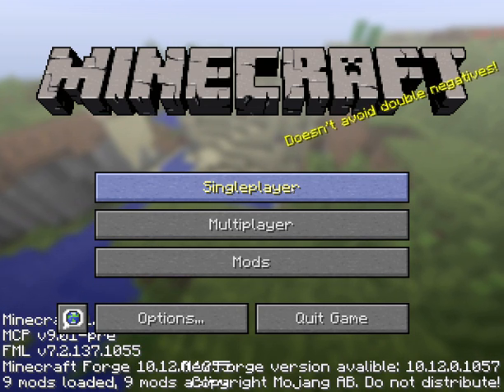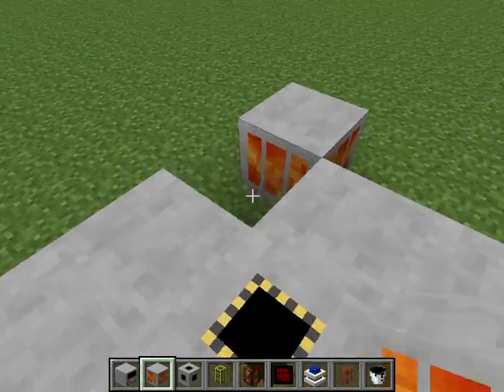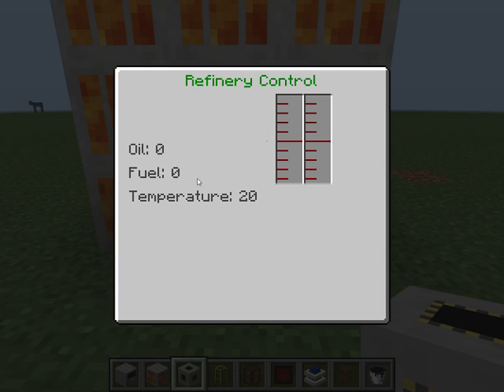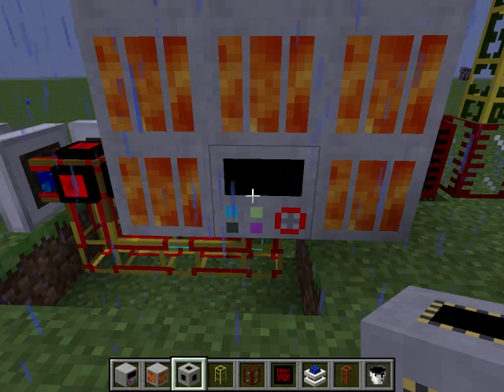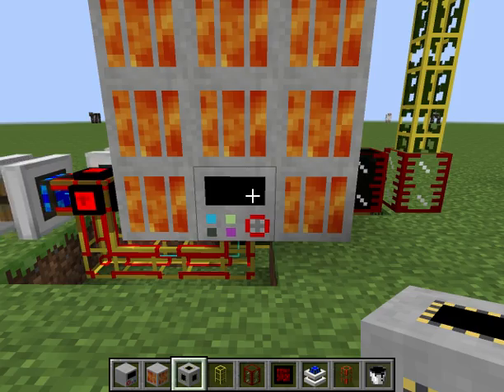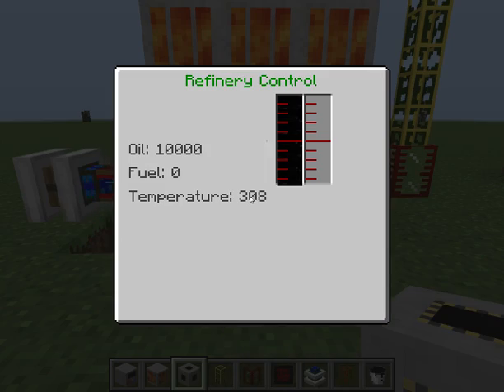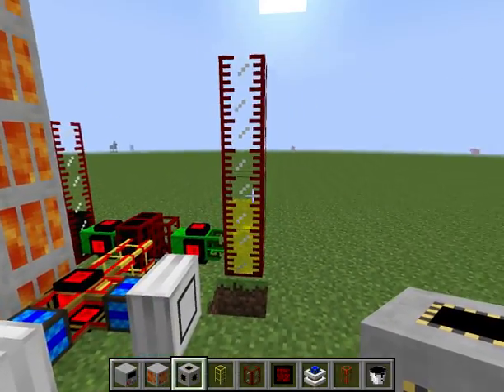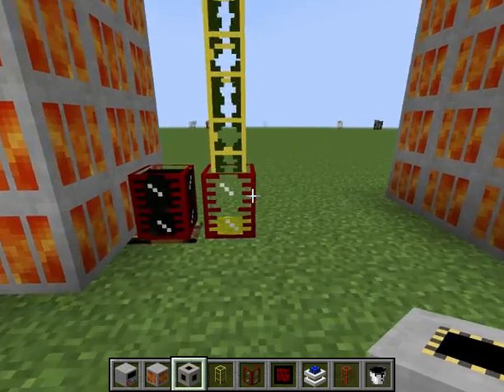The Buildcraft multiblock refinery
Video explaining the new Buildcraft multiblock refinery.
This the first video i ever made